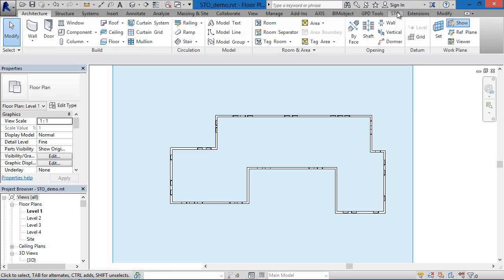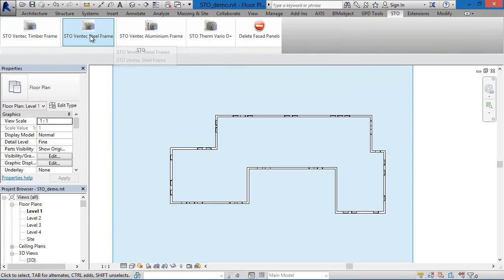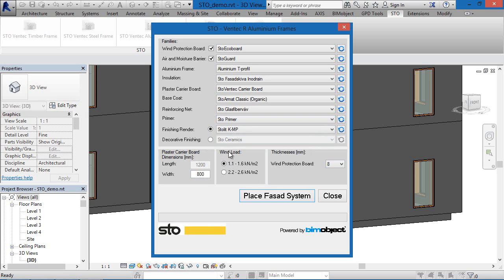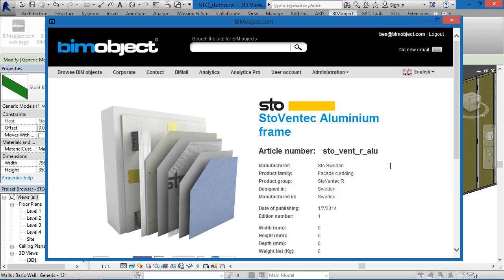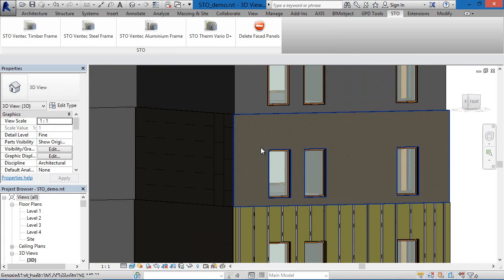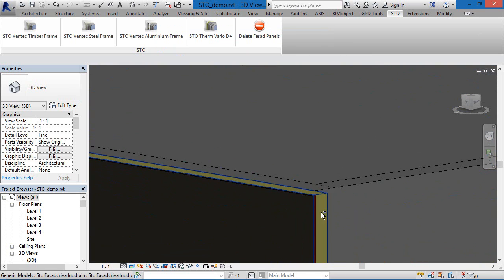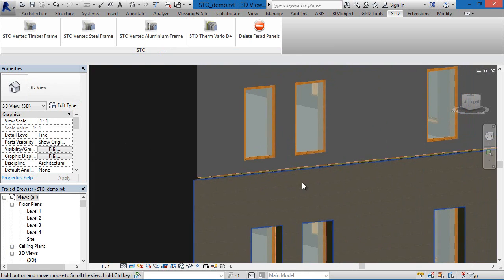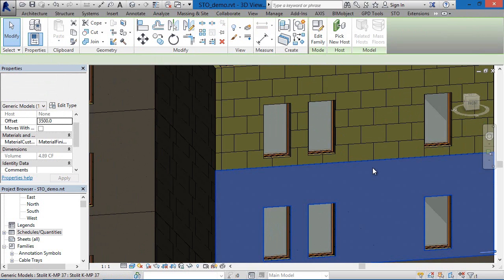Sto facade cladding system Step by step tutorial for Revit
Sto facade cladding system Step by step for Revit

Sto releases the facade insulation systems; StoVentec and StoTherm Vario D+ as intelligent BIM objects, available at the BIMobject® Portal from today